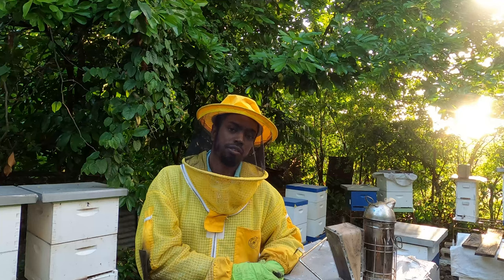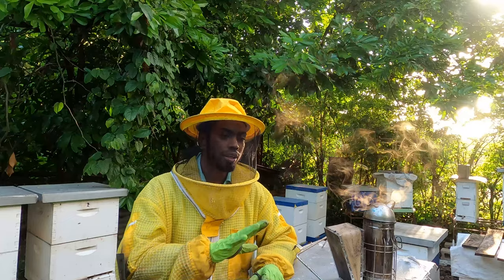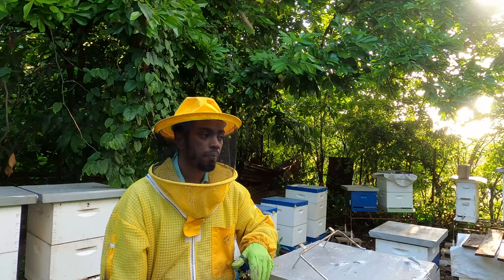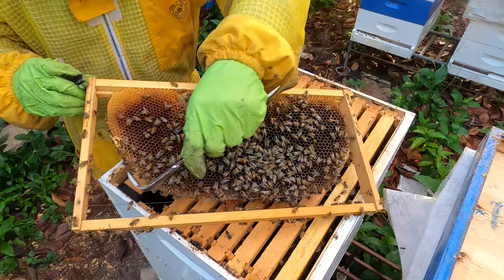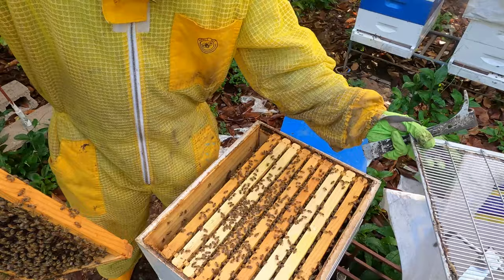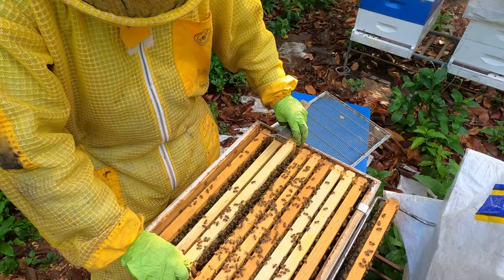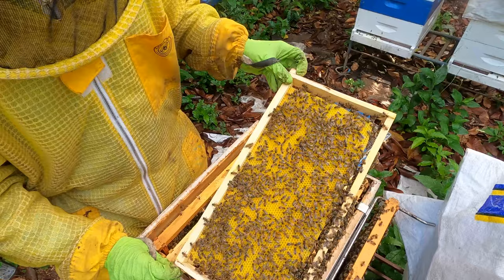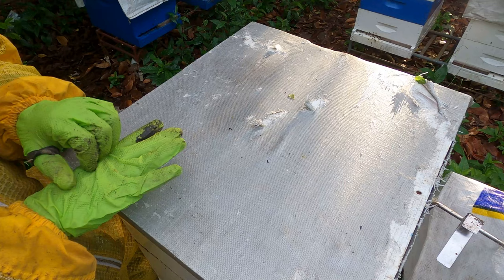Organizing the Brood Chamber - Beekeeping in Jamaica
Hi Awesome Saucers! Today we showcase on of our hives that are going through the process of cycle out older, drone cells combs from the brood segments of the bee colony and just bringing you along to share our perspectives.

Welcome to my journey into Beekeeping and Farming. Thank you for stopping by my channel and taking the time to watch the vlogs!